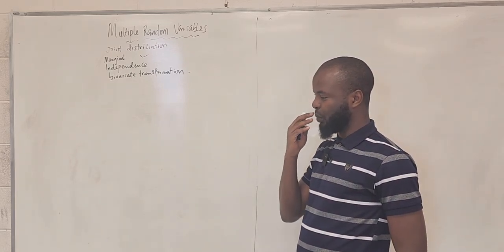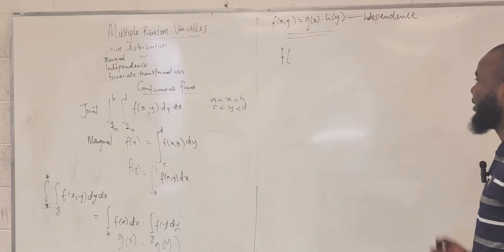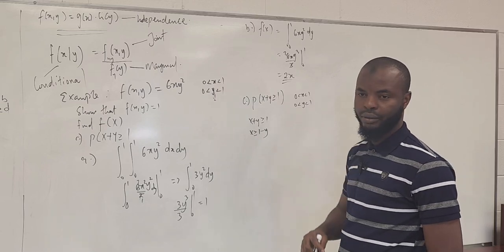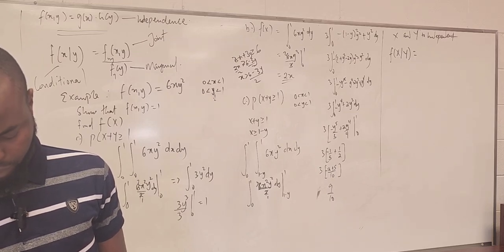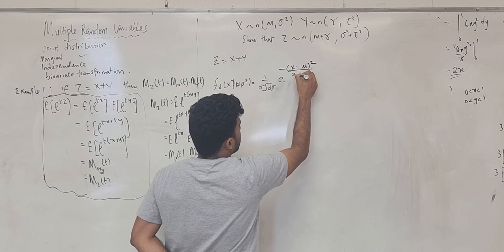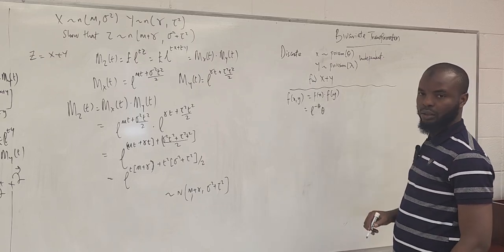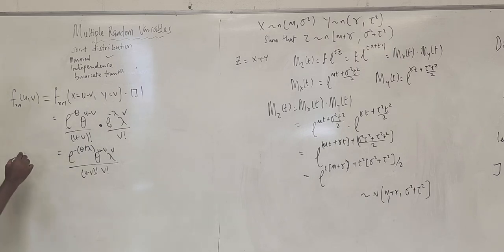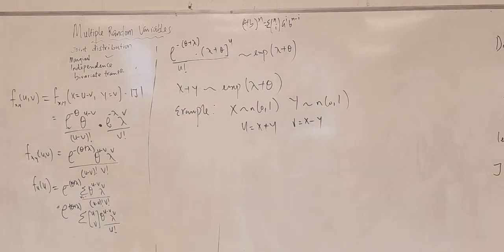Multiple Random Variables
In this video i explained the Marginal Distribution,  Joint Distribution and Bivariate Transformation on Multiple Random Variables. The examples used were gotten form Casella and Berger.